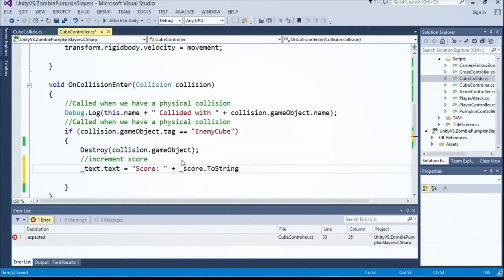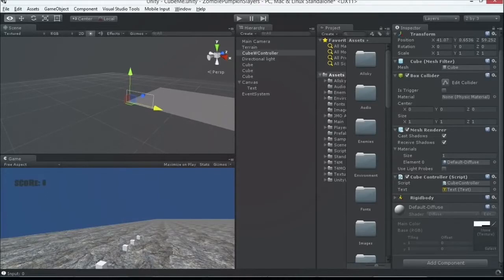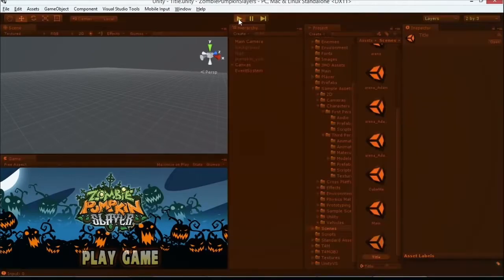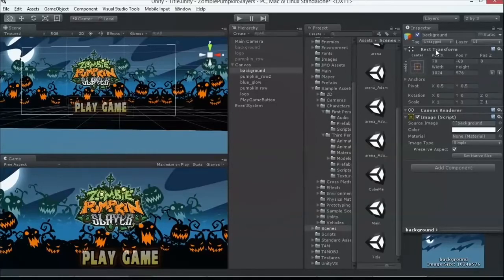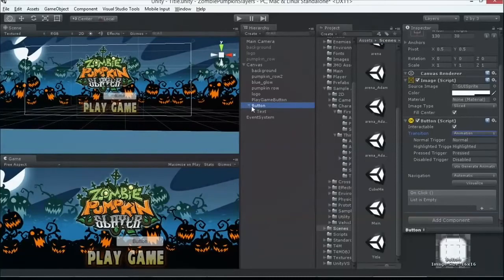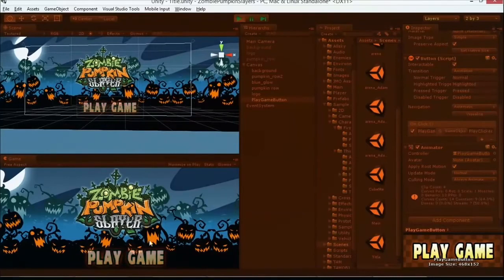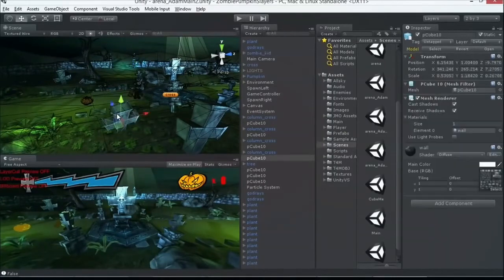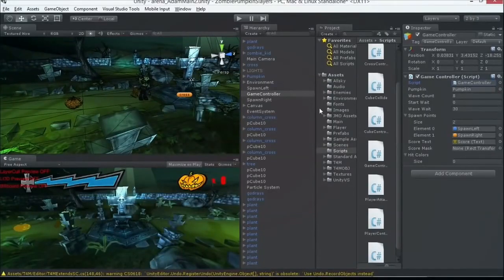Games Development Tutorial from Beginners Unity 3D & 2D Part 13